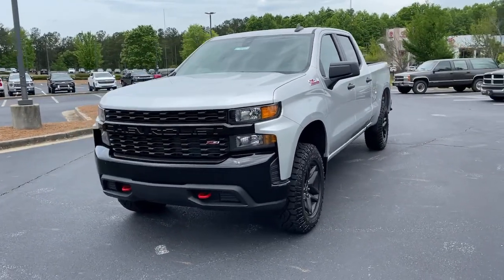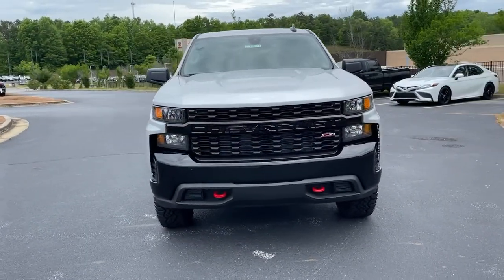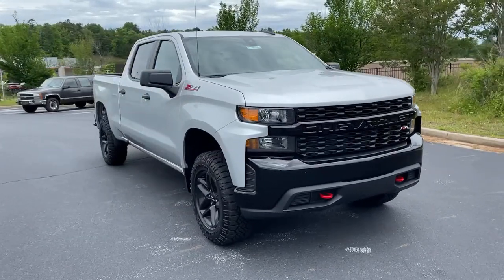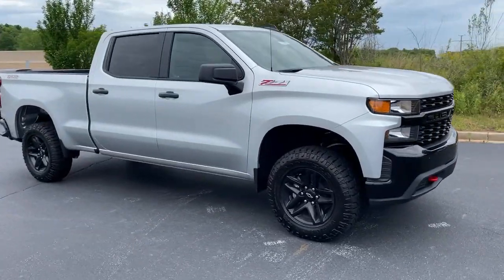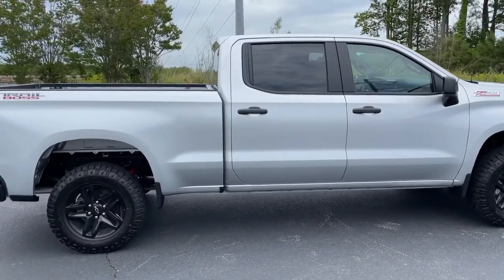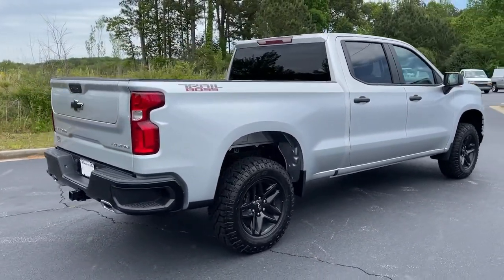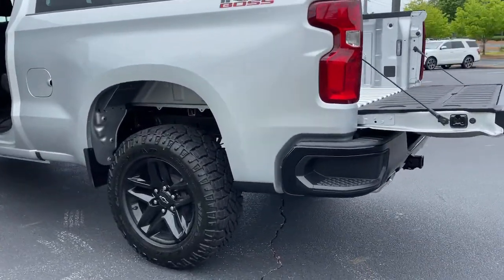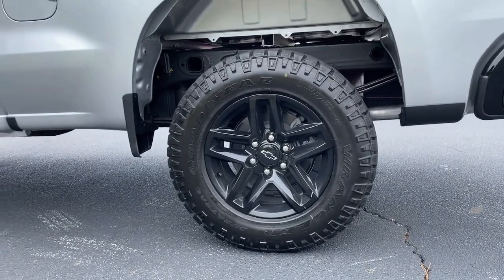2021 Chevrolet Silverado 1500 Jasper, Cartersville, Alpharetta, Dawsonville, Canton, North Georgia T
Silver Ice Metallic New 2021 Chevrolet Silverado 1500 available in Canton, Georgia at CHevrolet of Canton. Servicing the Jasper, Cartersville, Alpharetta, Dawsonville, North Georgia area.
2021 Chevrolet Silverado 1500 Custom Trail Boss - Stock#: T41510 - VIN#: 3GCPYCEF8MG313630

Delivers 18 Highway MPG and 13 City MPG! This Chevrolet Silverado 1500 boasts a Gas V8 5.3L/325 engine powering this Automatic transmission. WHEELS, 18 X 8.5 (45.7 CM X 21.6 CM) HIGH GLOSS BLACK PAINTED ALUMINUM (STD), TRANSMISSION, 6-SPEED AUTOMATIC, ELECTRONICALLY CONTROLLED with overdrive and tow/haul mode. Includes Cruise Grade Braking and Powertrain Grade Braking (STD), TIRES, LT275/65R18C MT BLACKWALL GOODYEAR WRANGLER DURATRAC (STD).* This Chevrolet Silverado 1500 Features the Following Options *SAFETY CONFIDENCE PACKAGE includes (UEU) Forward Collision Alert, (UHY) Automatic Emergency Braking, (UKJ) Front Pedestrian Braking, (UK3) Steering Wheel Audio Controls and (UDD) Driver Information Center , TAILGATE, MULTI-FLEX with six functional load/access features, STEERING WHEEL AUDIO CONTROLS, SILVER ICE METALLIC, SEATS, FRONT 40/20/40 SPLIT-BENCH with covered armrest storage (STD), REAR AXLE, 3.42 RATIO, NOT EQUIPPED WITH ACTIVE FUEL MANAGEMENT, JET BLACK, CLOTH SEAT TRIM, GVWR, 7000 LBS. (3175 KG), FRONT PEDESTRIAN BRAKING.